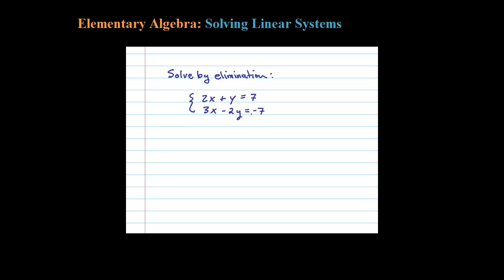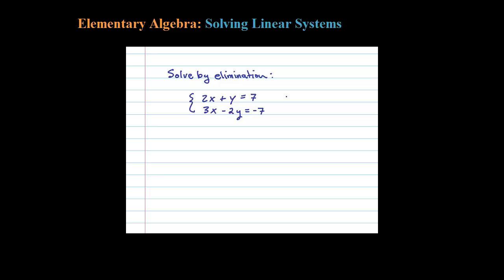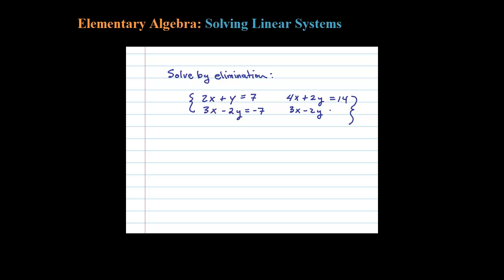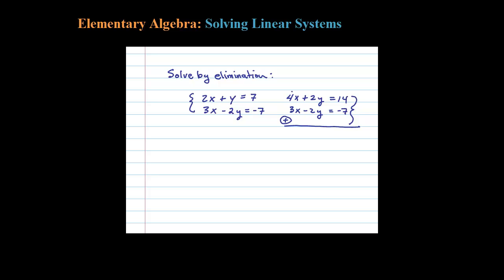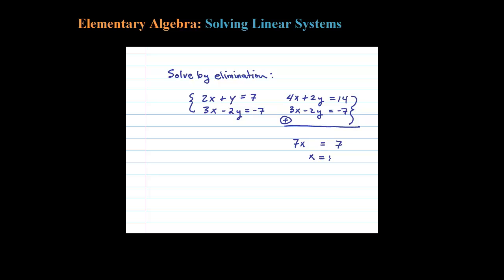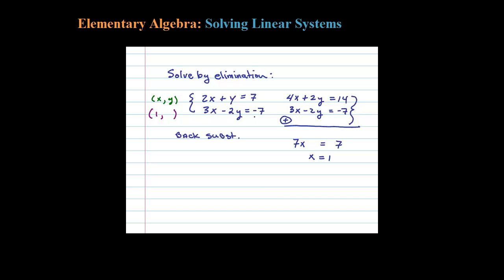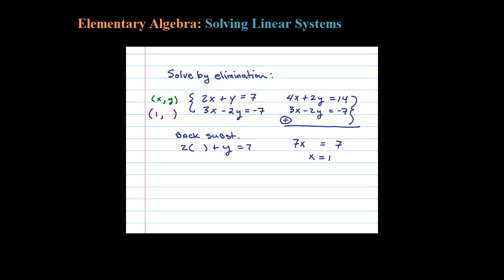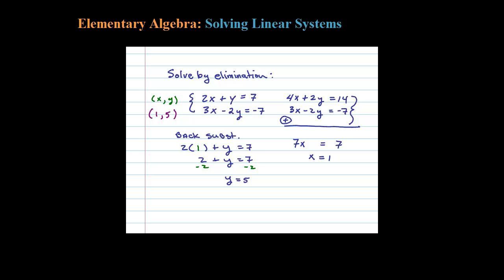Solve a Linear System using the Elimination Method (Two Equations and Two Unknowns)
How to solve a linear system using the elimination method. Multiply one or both of the equations so that a variable lines up to add to zero.  Add the equations together.  This is sometimes called the ADDITION METHOD.

Notes on solving linear systems of two equations and two unknowns using the elimination method

   4.1 Solving Linear Systems by Graphing
   4.2 Solving Linear Systems by Substitution
   4.3 Solving Linear Systems by Elimination
   4.4 Applications of Linear Systems
   4.5 Solving Systems of Linear Inequalities (Two Variables)
   4.6 Review Exercises and Sample Exam